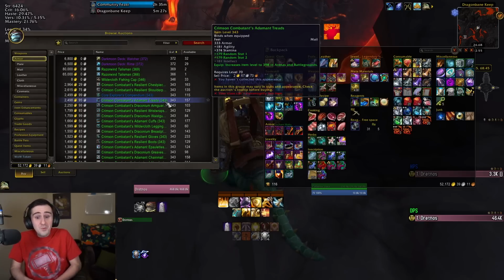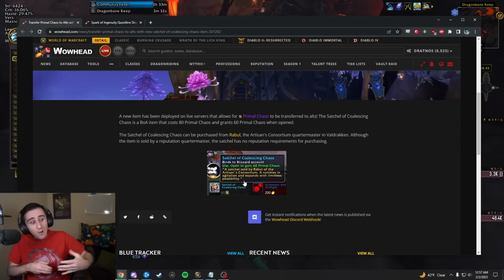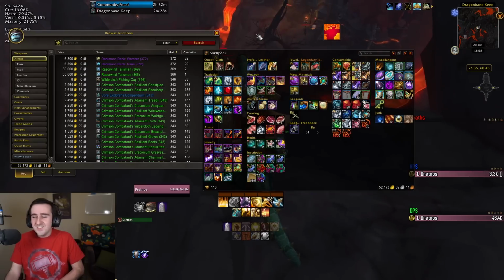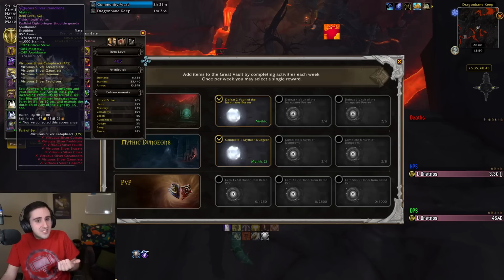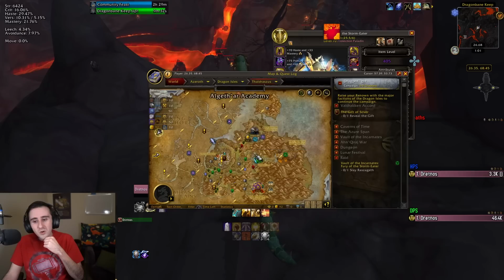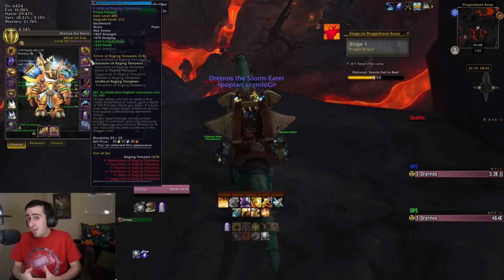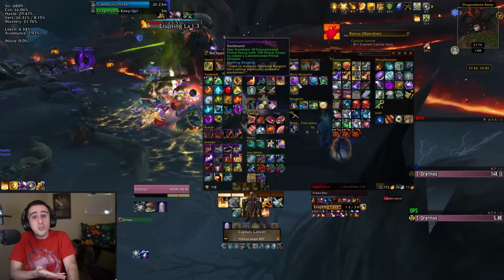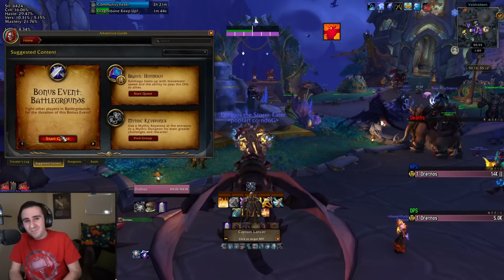Gearing Alts / New Characters GUIDE: Patch 10.0.5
Here's a better explanation of the Primal Storms than I gave in the video but the TL;DR is free 369s with some grinding and then ~1 385 per week

This is the quest to kill rasz for the infusion it starts with "To Tyrhold"